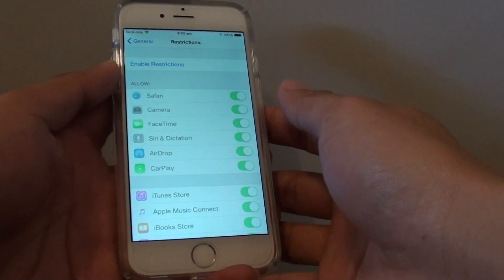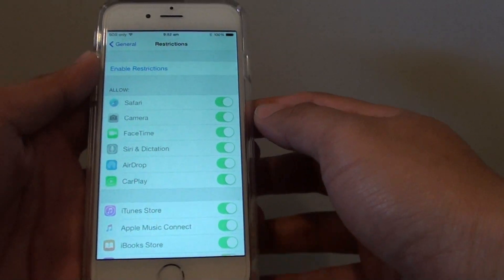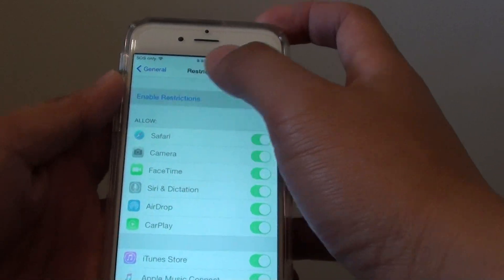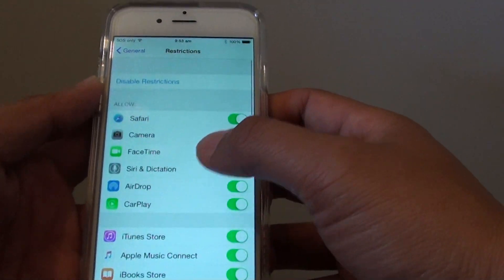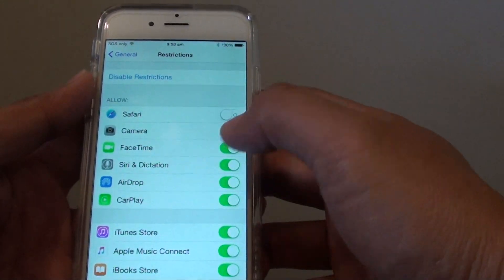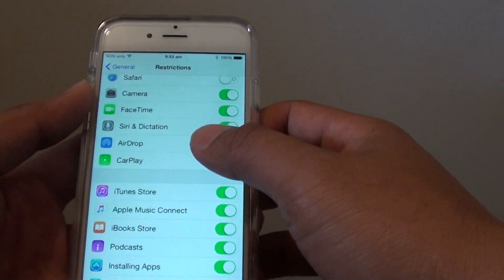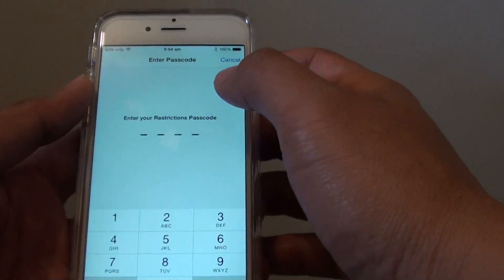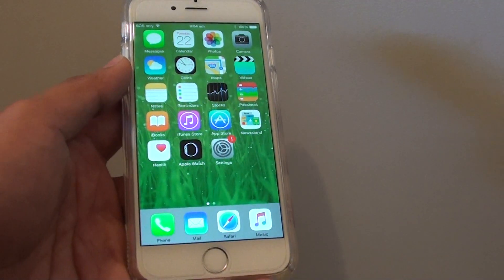iPhone 6: How to Enable / Disable App Usage Restriction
Learn how you can enable / disable app usage restriction on the iPhone 6.